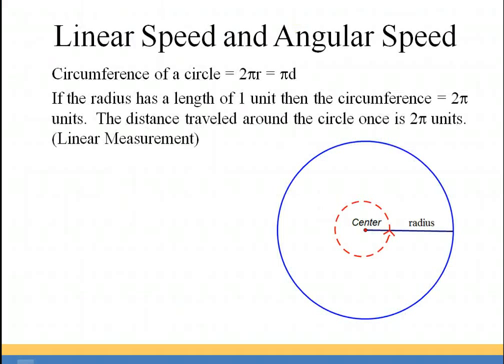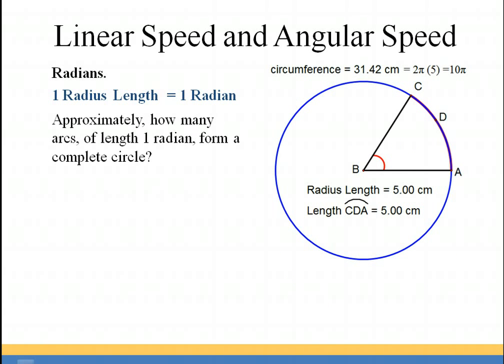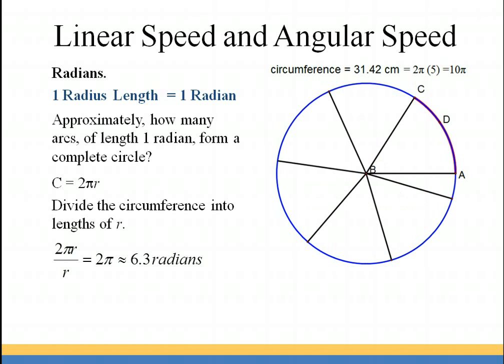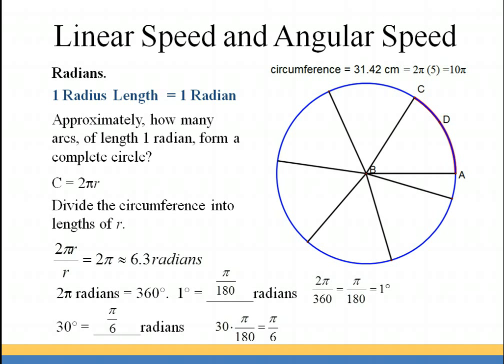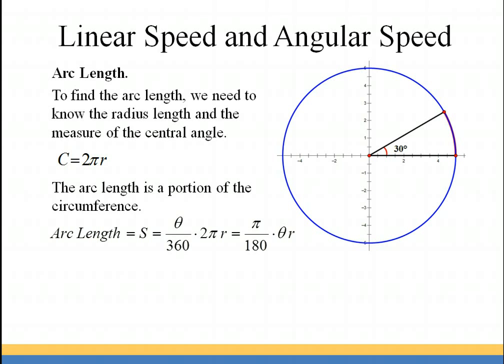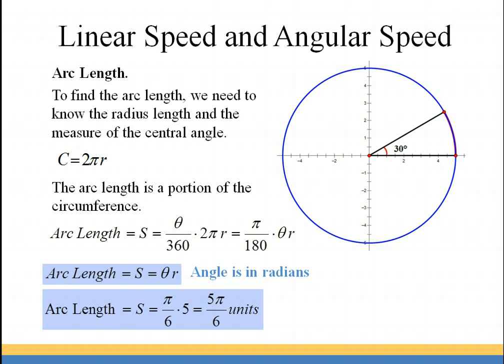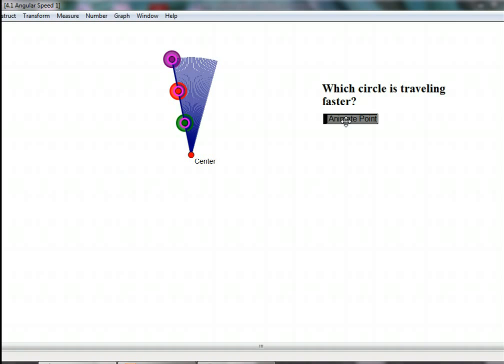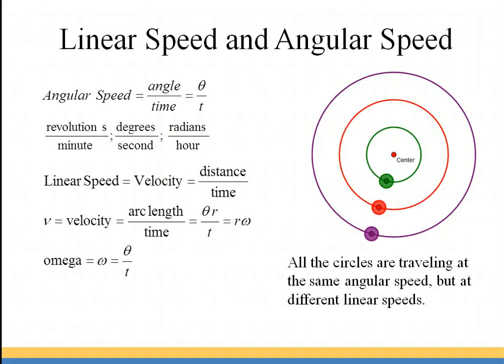Linear and Angular Speed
Linear and Angular Speed are discussed with three applications